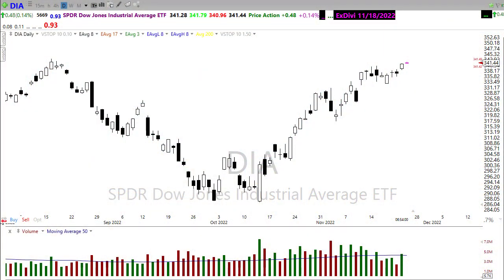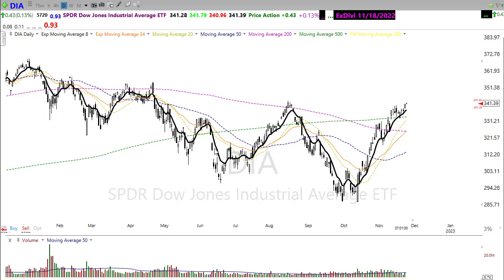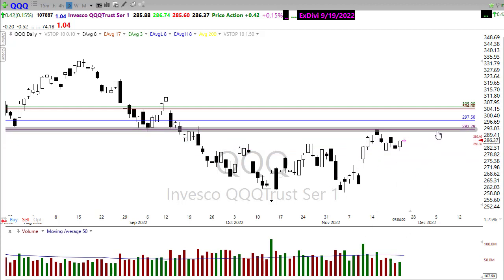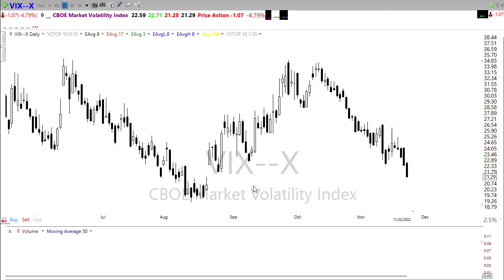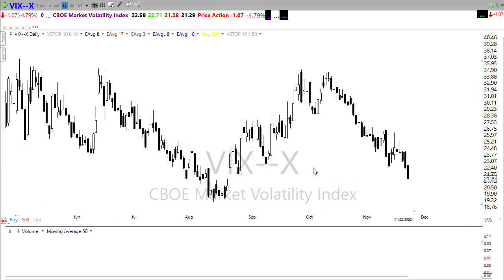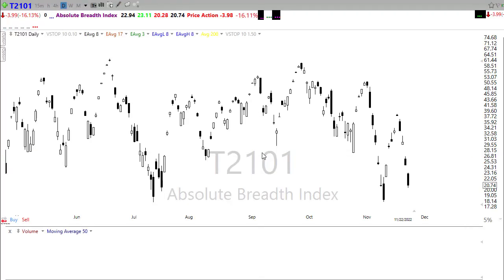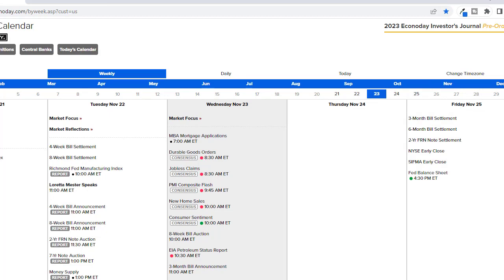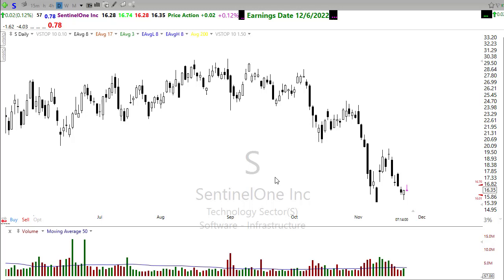Morning Market Prep | Stock & Options Trading | 11-23-22